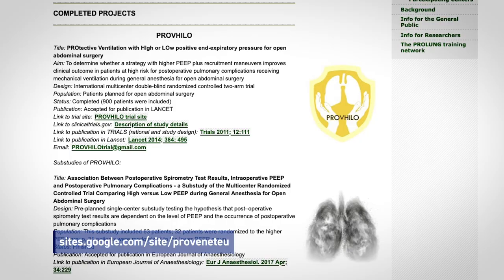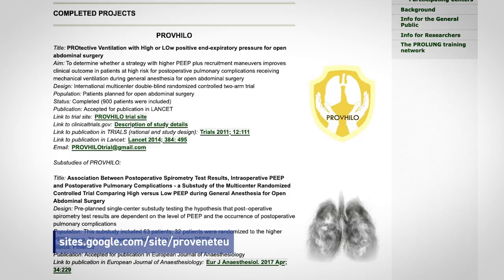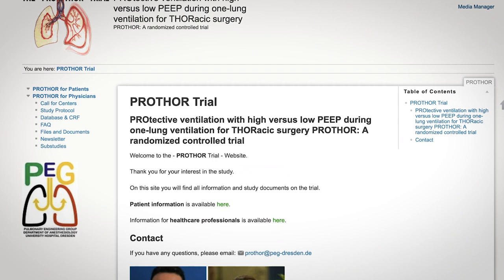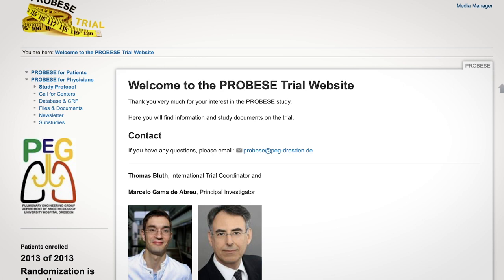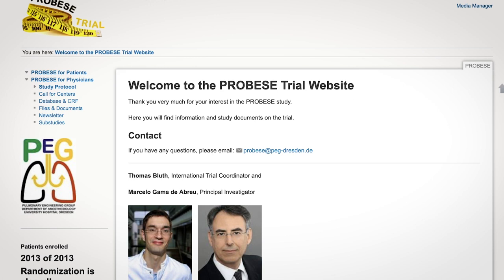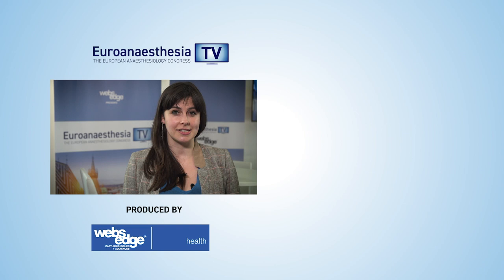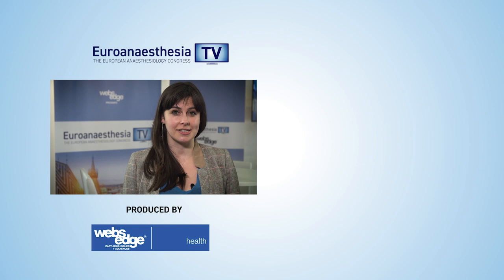Latest in Clinical Trials, PROtective VEntilation Network PROVENet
Mechanical ventilation is an essential part of the anaesthesiologists role, both in the OR as well as in intensive care. However optimal strategies and ideal approaches need to be better understand in order to manage these vulnerable patients. To do this, an international group of researchers, with the support of the European Society of Anaesthesiology, formed PROVENet, PROtective VEntilation Network. Dr. Marcelo Gama de Abreu
(University Hospital Carl Gustav Carus, Germany) talks us through some of the studies the network has facilitated, included the PROBESE study, looking at protective ventilation with higher versus lower PEEP during general anaesthesia for surgery in obese patients.